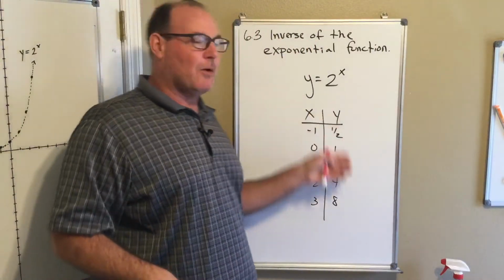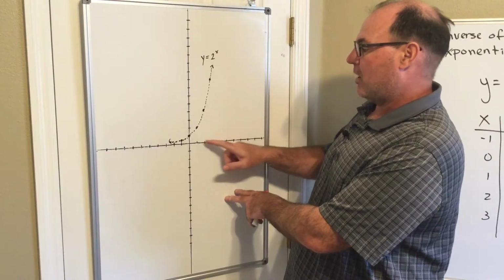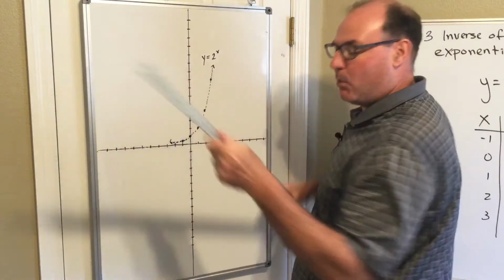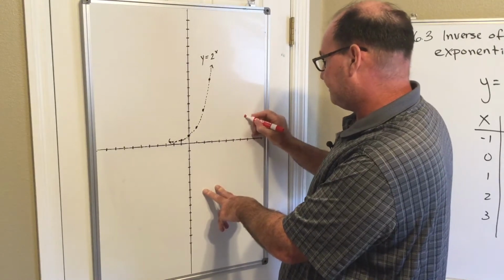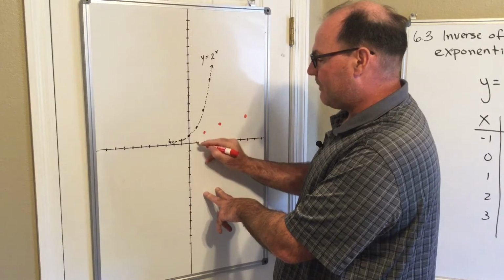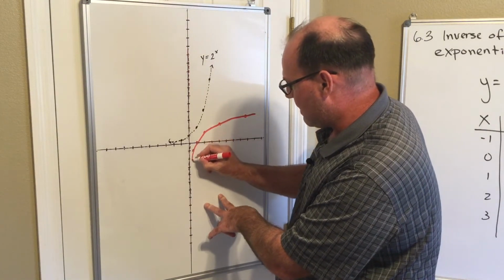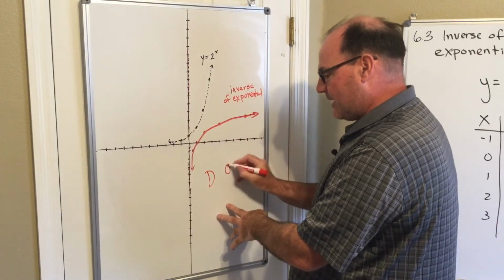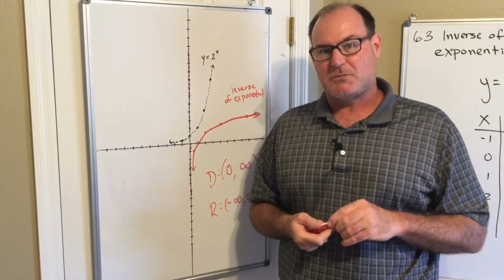Graphing the Inverse of the Exponential Function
Graphing the inverse of the Exponential by flipping the coordinates.